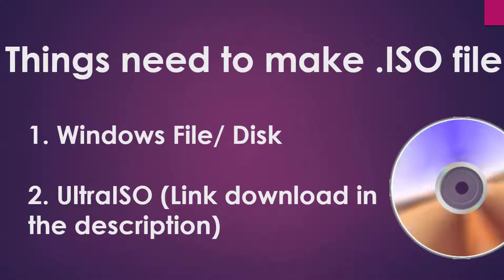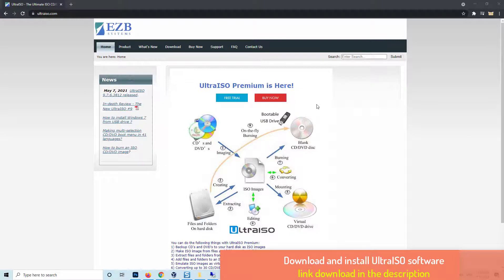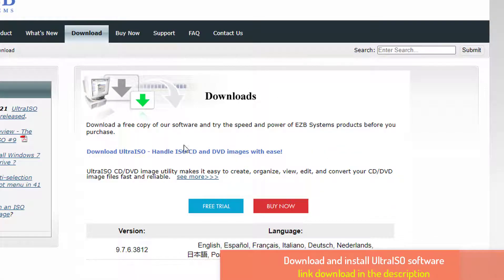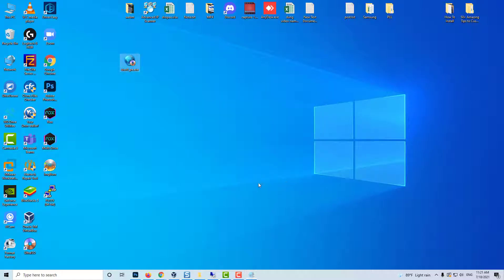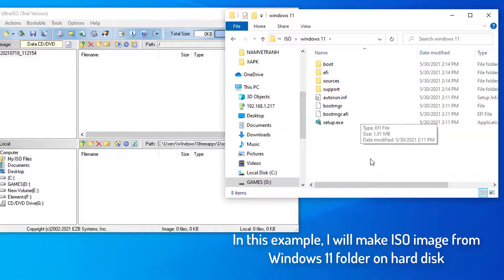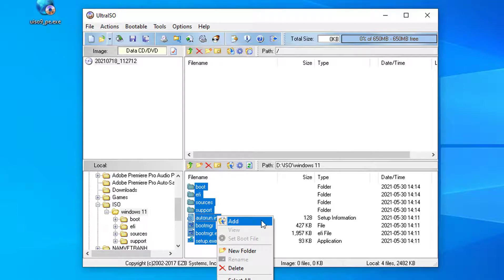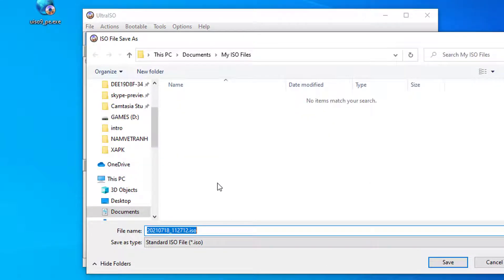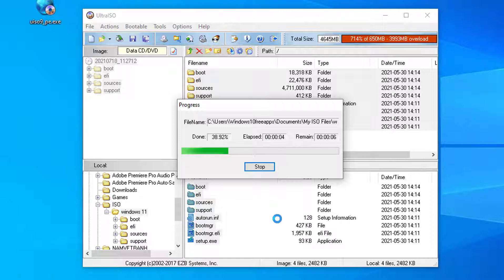How to make ISO file using UltraISO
How To Create ISO Files From Folders On Windows with UltraISO
First, install UltraISO software on your PC (link download in the top comment).
1. Launch the UltraISO software.
In the lower part, you locate the folder containing the necessary files.
2. Then you choose all already right-click. And click Add.
And the result will be the files have been loaded into UltraISO, now you can proceed to make the ISO file.
3. Next, go to File and select Save As to proceed to create ISO file.
4. Enter the filename as you like, as long as the .ISO extension is clicked Save.